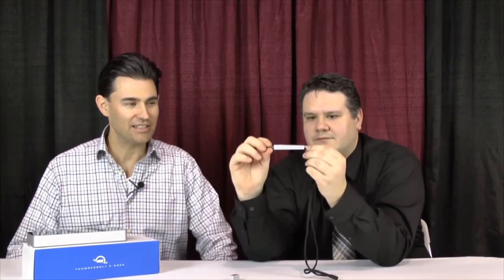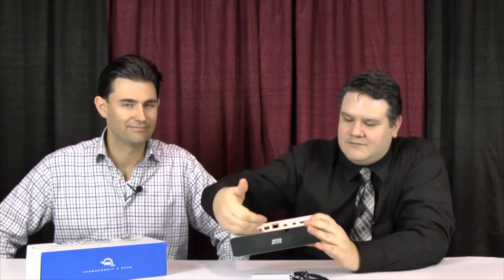Larry O'Connor with OWC stops by the TweakTown booth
Larry fills us in on the latest products from OWC